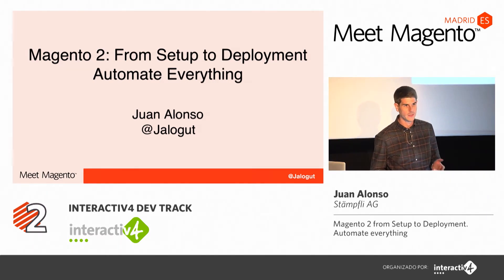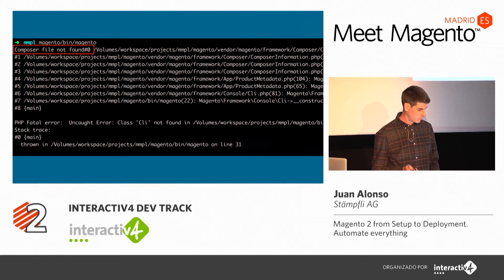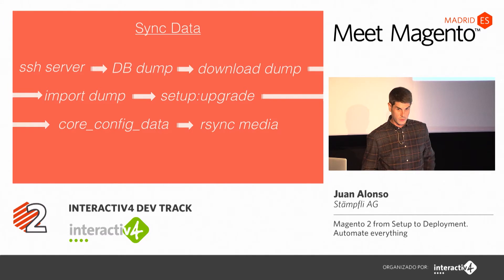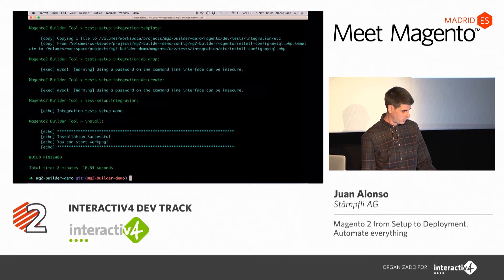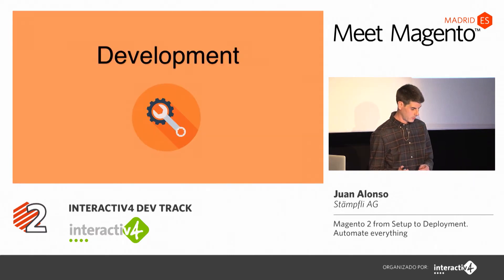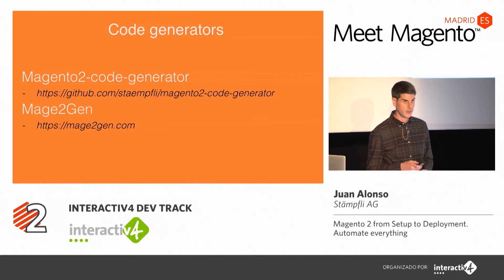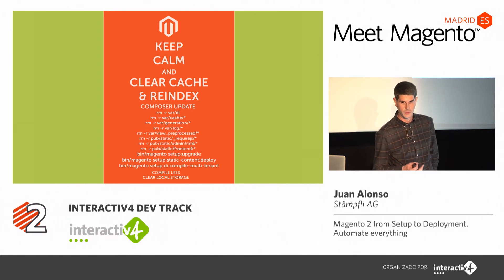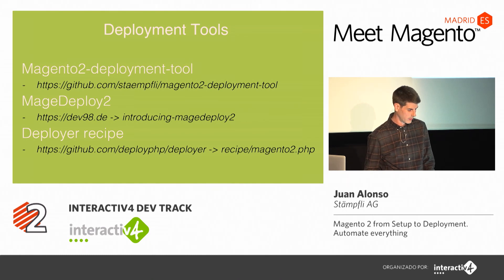MM17ES - Magento 2 from Setup to Deployment - Juan Alonso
Ponencia de Juan Alonso, Software Engineer & Senior Magento Developer Stämpfli AG, en Meet Magento Spain 2017
 - 7 de noviembre Madrid -

Tema: Magento 2 from Setup to Deployment. Automate everything.